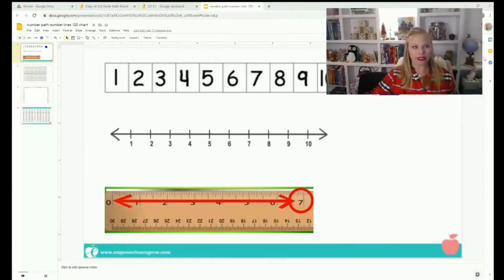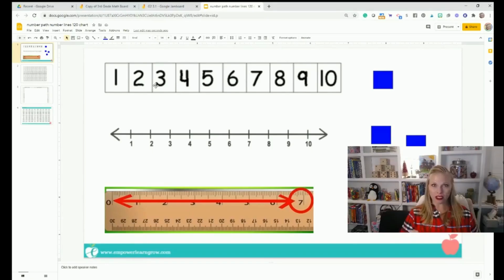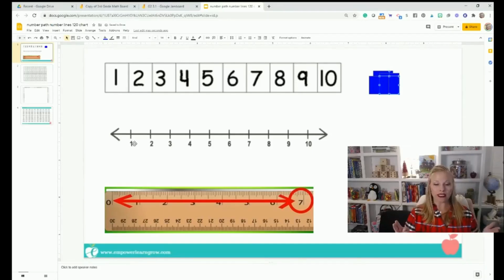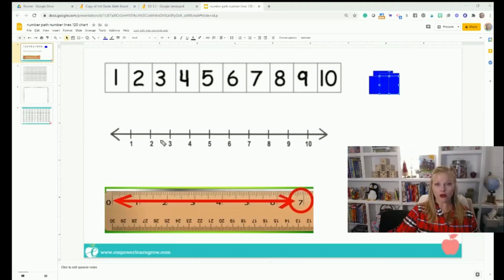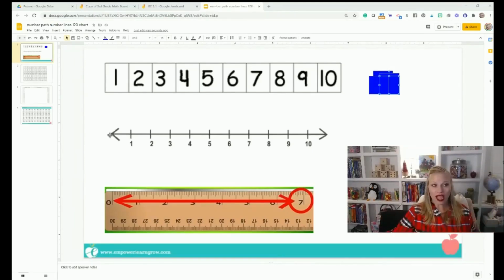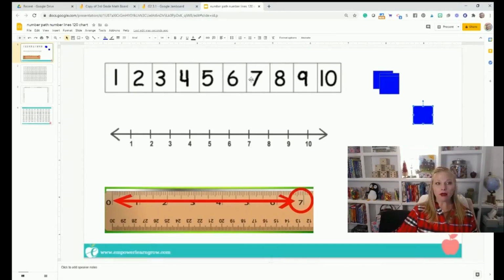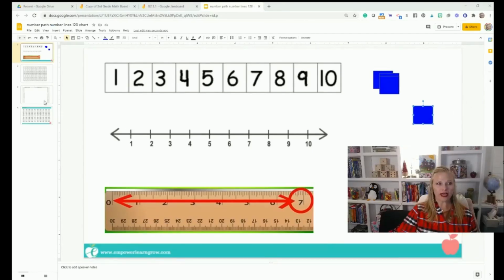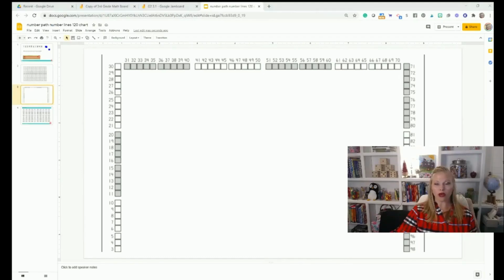Number Paths or Number Lines? | Math Tips For Math Expressions Teachers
In this video for Math Expressions teachers, we'll discuss the differences between number paths, number lines, and when to use each.